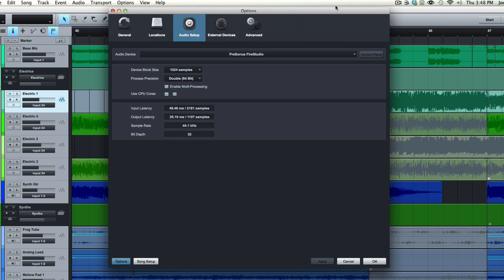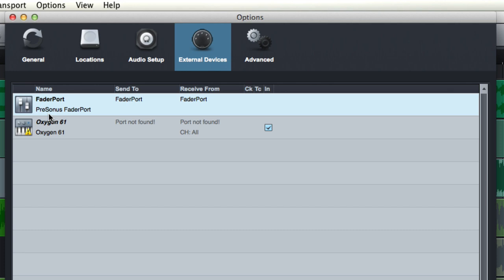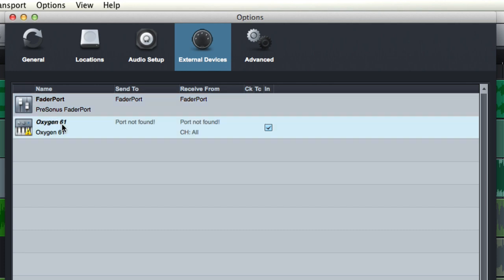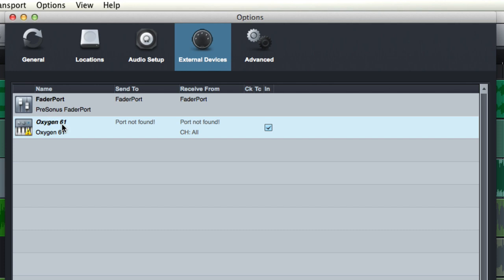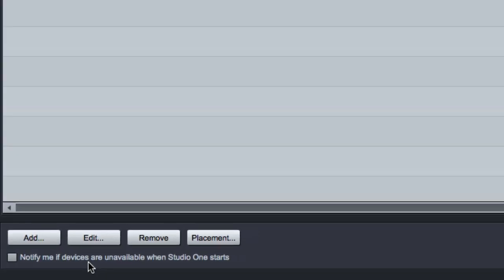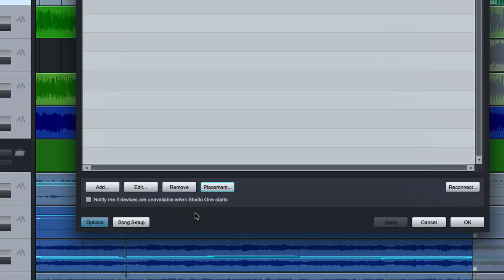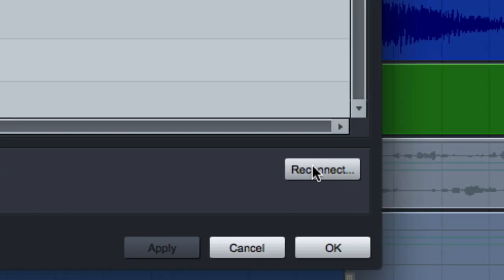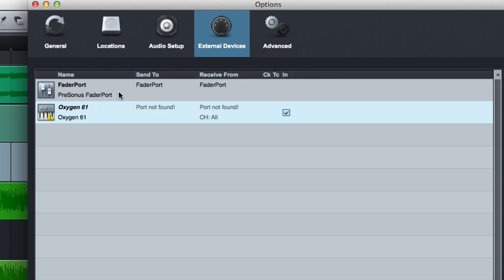S1-013 - External Devices